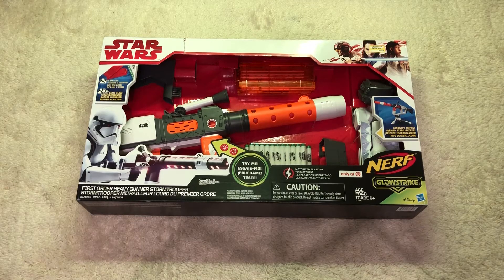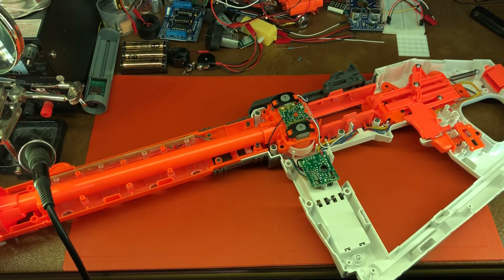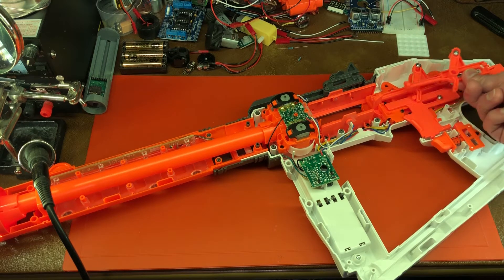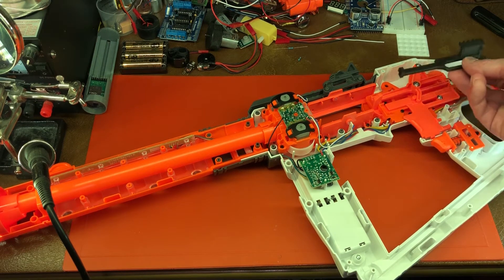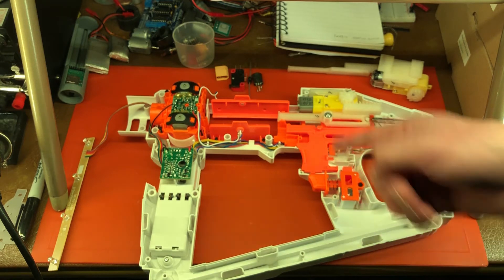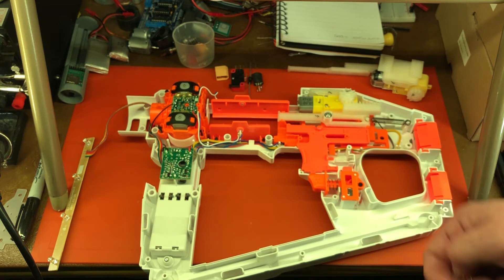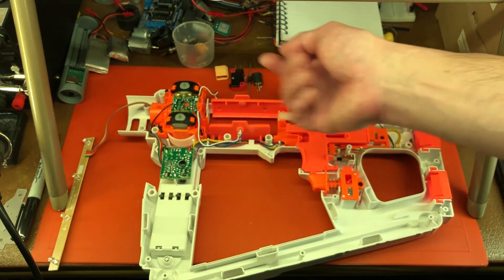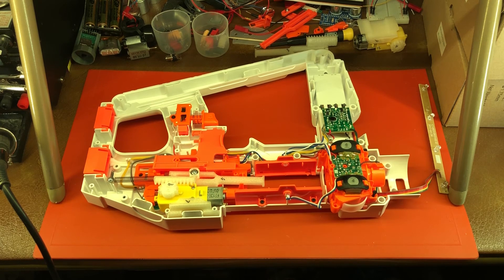Nerf First Order Heavy Gunner Stormtrooper Automatic Conversion (Part 1: 3D modeled conversion kit)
Nerf FWMB-10 repeating blaster (Megablaster) auto conversion kit.

Function test for 3D modeled/printed parts that convert this semi-automatic Nerf blaster into a full automatic blaster.

Preview of MOSFET circuit for use with LiPo cells (Part 2: revised circuit).